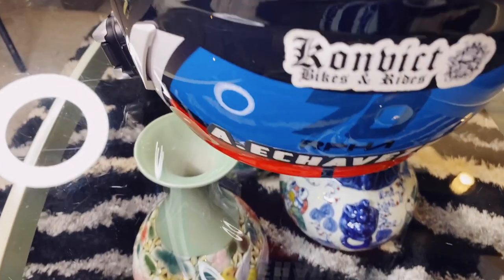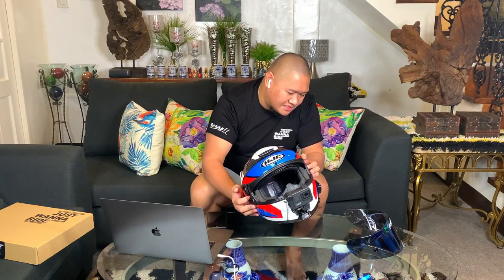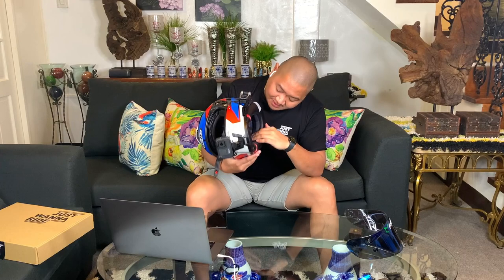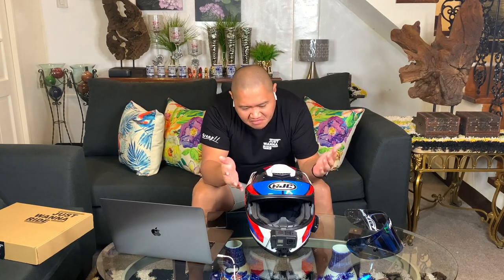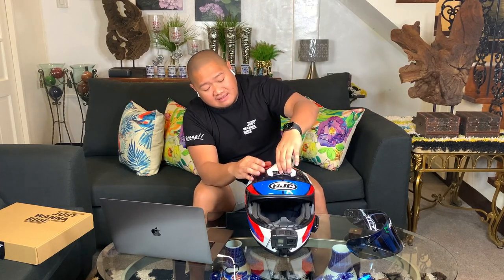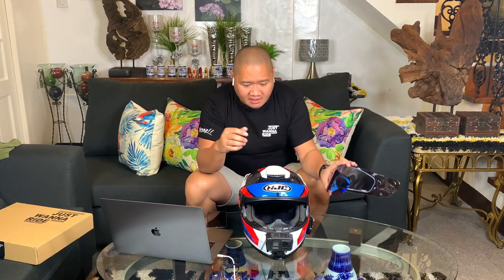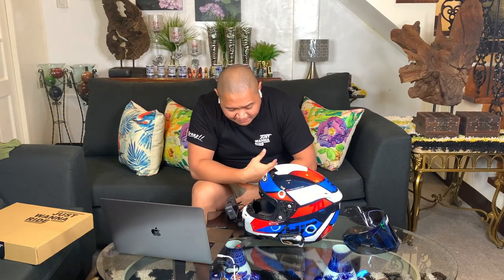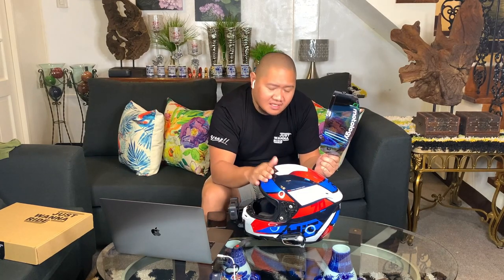HJC Rpha 70 Helmet Review w/ Pros and Cons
Welcome to the very 1st product review, its my 1st time doing a actual product review.

God Bless
Stay Safe